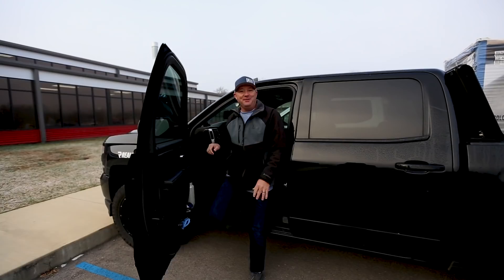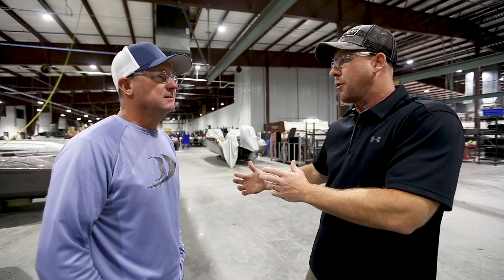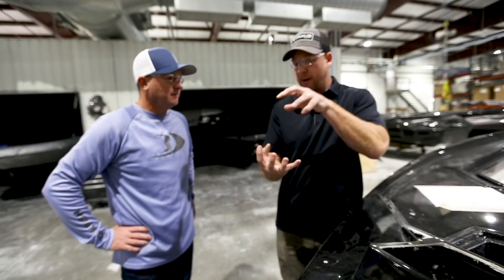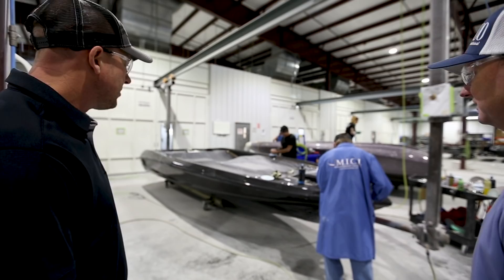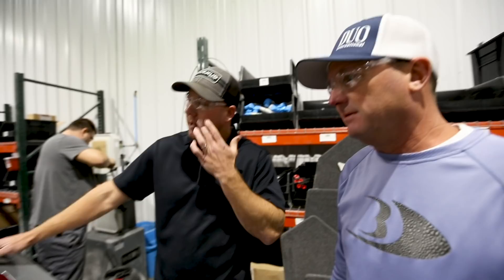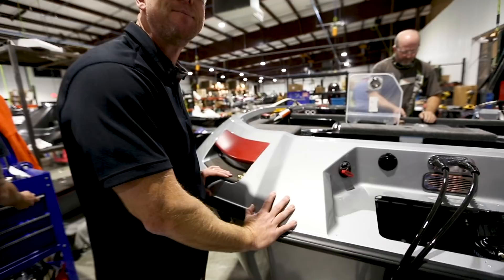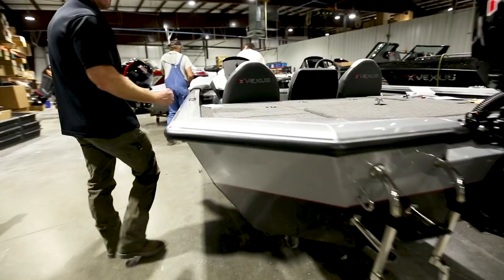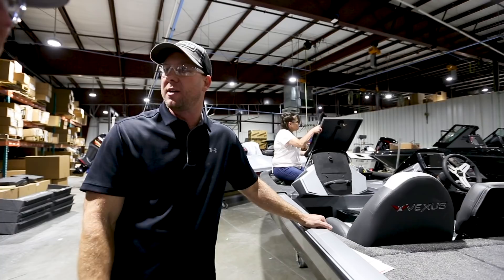VEXUS BOATS FACTORY TOUR | THE TOUR LIFE - LAKE OKEECHOBEE| S02 EP1 PART 1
The Tour Life is BACK with Season 2. We kick off 2021 with a factory tour of the Vexus Boats Facility in Flippin, Arkansas. Chad and Vexus CEO, Keith Daffron walk you through the place where revolutionary designs and innovation are made a reality for the Vexus Boats brand before Chad heads of to tour stop #1 at Lake Okeechobee in Florida.

Videography by:
Erik Gaffron
Chad Grigsby

Editing by:
Erik Gaffron